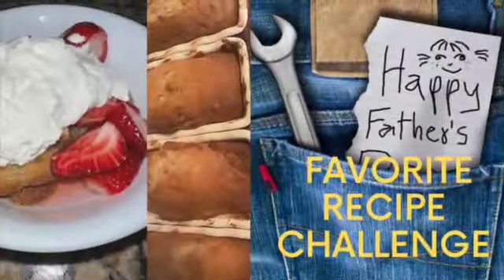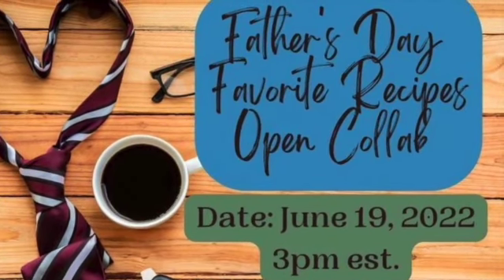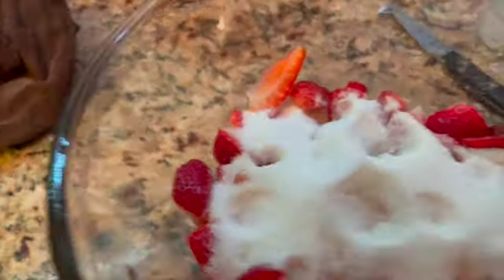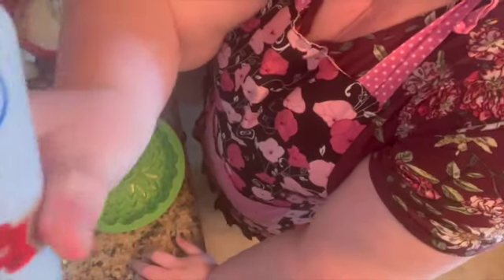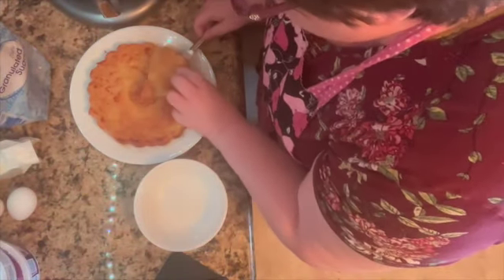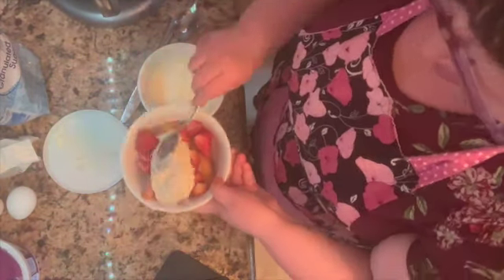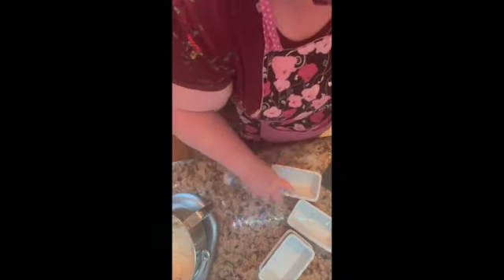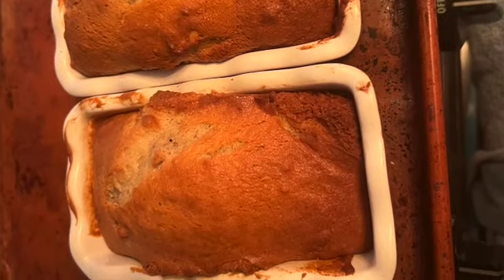Father's day Favorite Recipe Challenge:Strawberry Shortcake and Banana Bread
Hosts @JessicaMyrose
0:00 Intro
00:40 Strawberry shortcake
07:24 Banana Bread